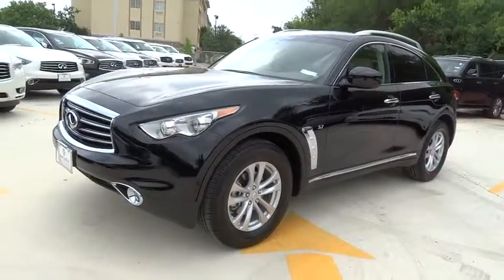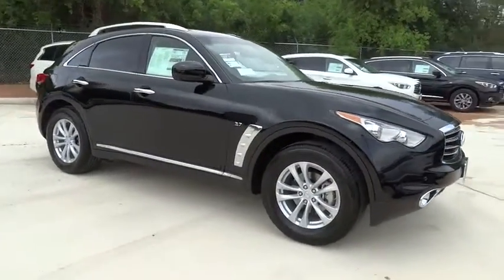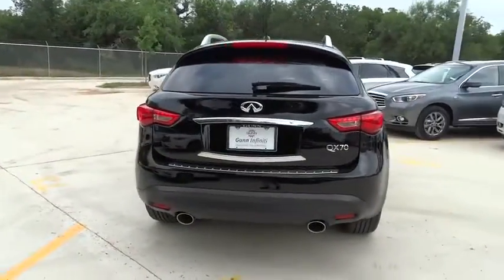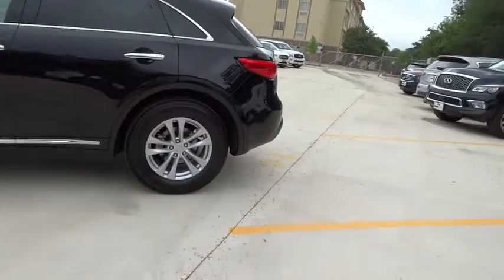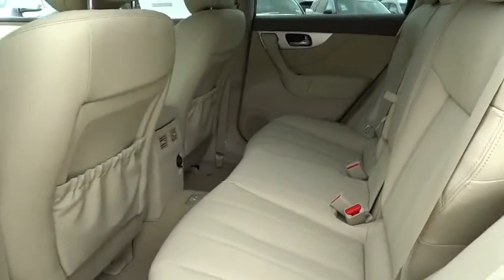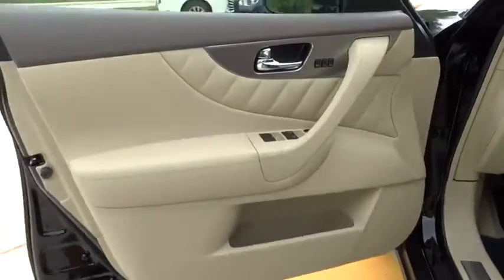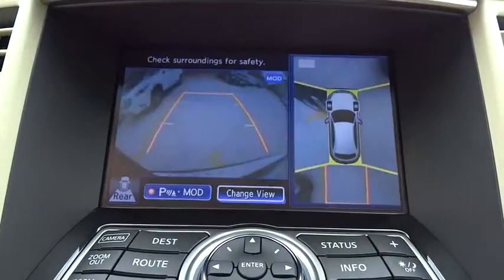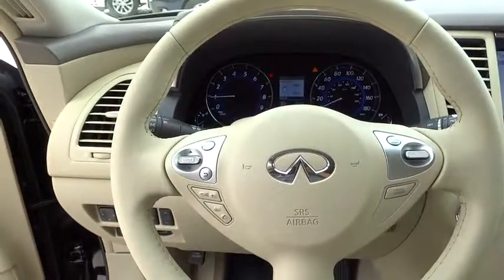2015 Infiniti QX70 San Antonio, Austin, Houston, Dallas, New Braunfels, TX I15478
2015 Infiniti QX70

Gunn Infiniti
12150 IH-10 West

Gunn Infiniti's One Simple offers you an opportunity to drive an Infiniti at a great price. Please ask your sales consultant for further details. Real gas sipper!!! 24 MPG Hwy*** Optional equipment includes: Stainless Steel Rear Bumper Protector, Illuminated Kickplates, Premium Package - Includes Around View Monitor w/Front & Rear Sonar System (Includes moving object detection), Dual Occupant Memory System (For driver's seat, outside mirrors and steering wheel), Entry & Exit Assist System (For driver's seat and steering wheel), Outside Mirrors w/Reverse Tilt-Down Feature, Power Tilt/Telescopic Steering Column, Aluminum Roof Rails, Navigation...